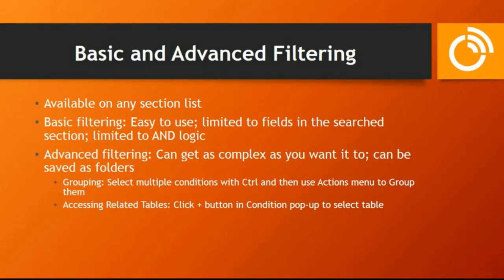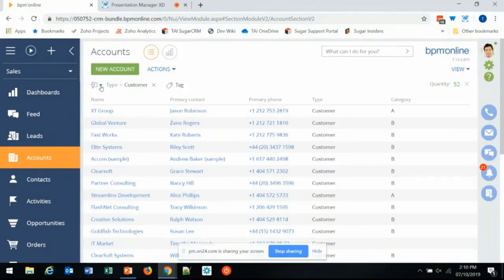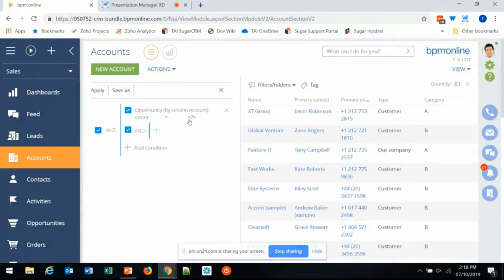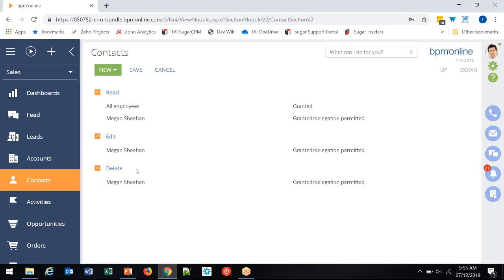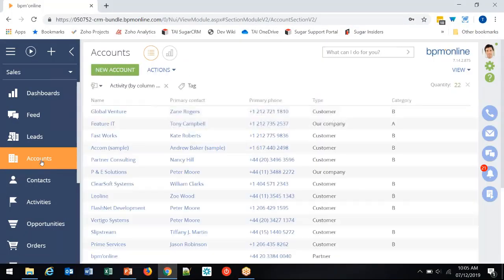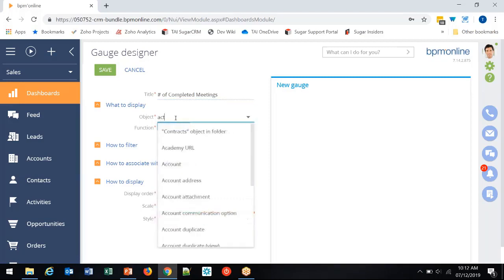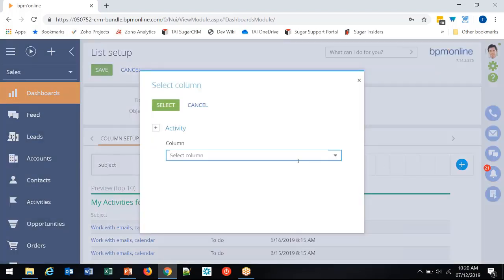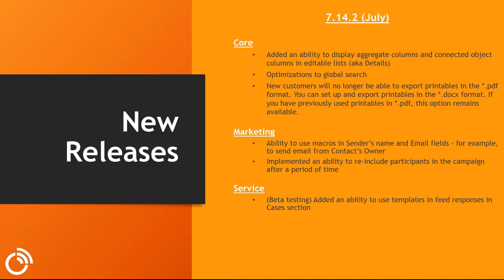FULL RECORDING: Using Folders and Dashboards in Creatio (formerly bpm'online)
This online user group discusses basic and advanced filtering, the creation and sharing of folders, and how to create and share dashboards.